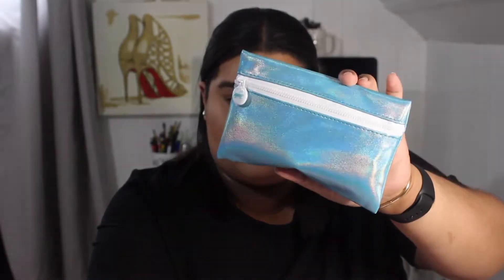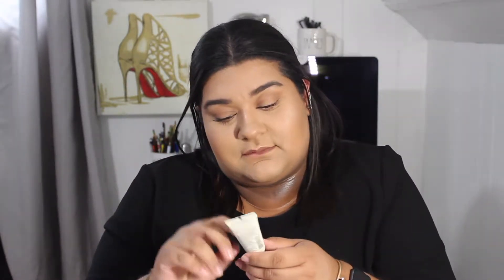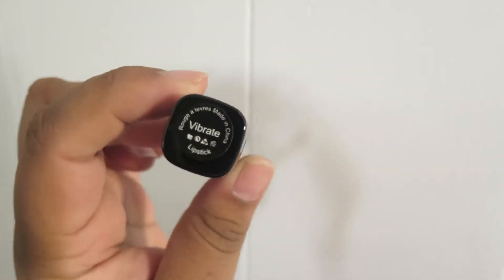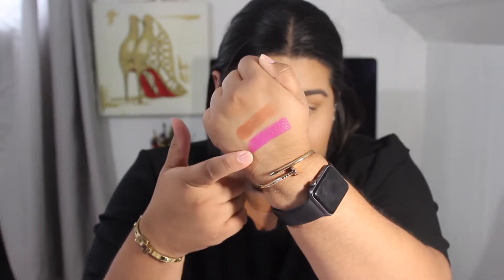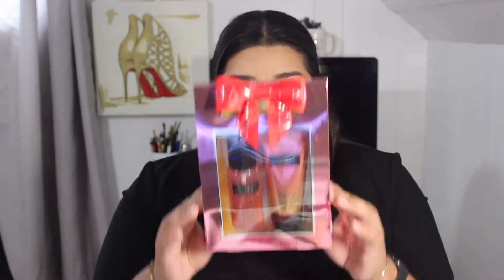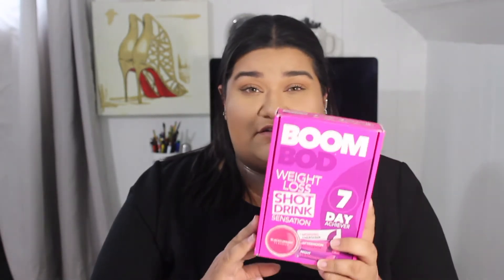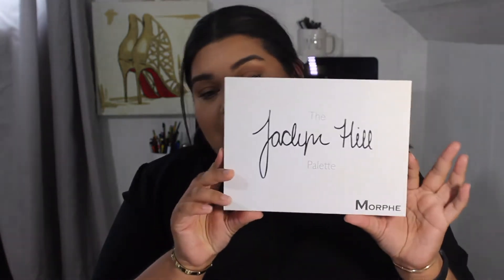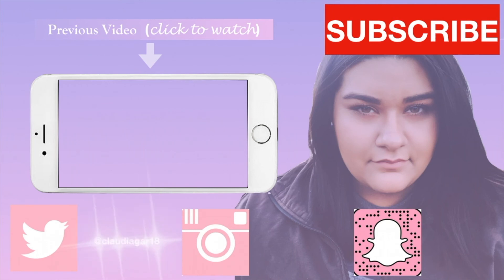IPSY Unboxing July 2018 + GIVEAWAY!!!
And then comment when done!
And that's all you have to do to enter!!
(Everyone can enter)

You guys have until August 8! ❤️